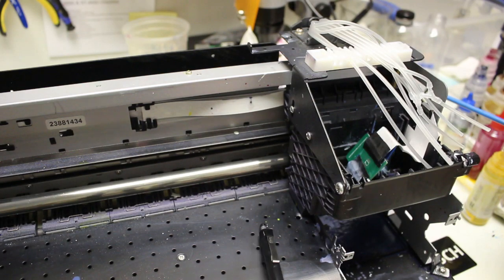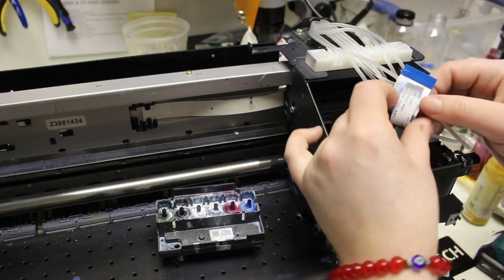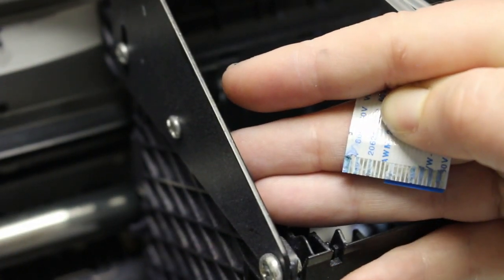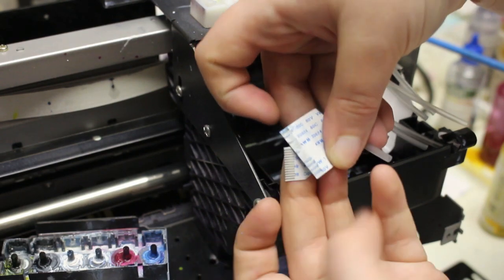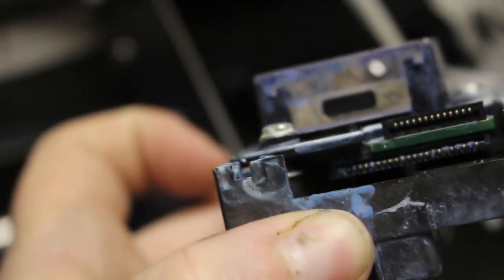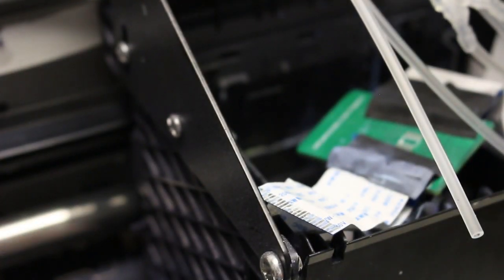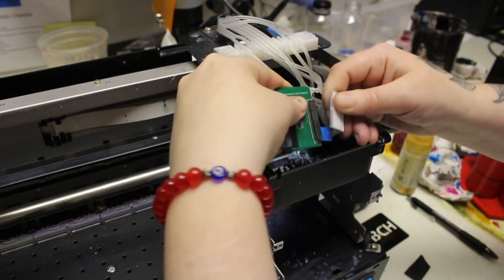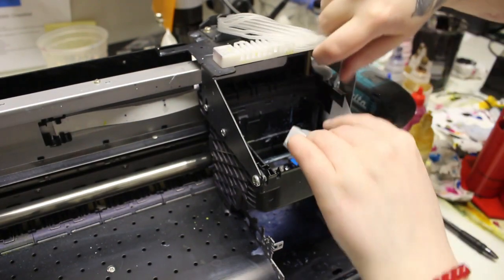Done. Remove Connector Board-ModelJ-1390 printer -Ready 6.26.24